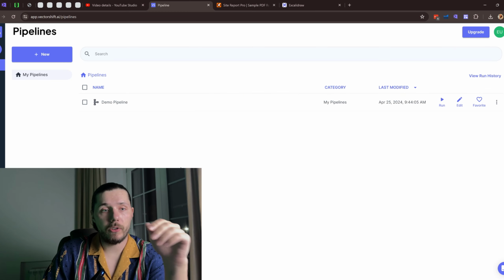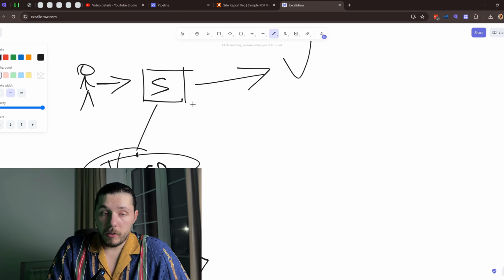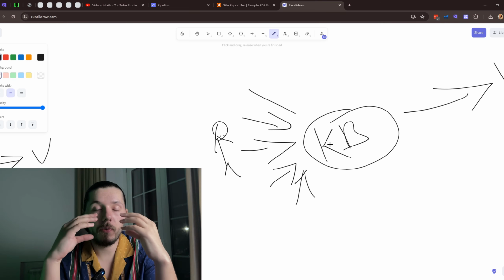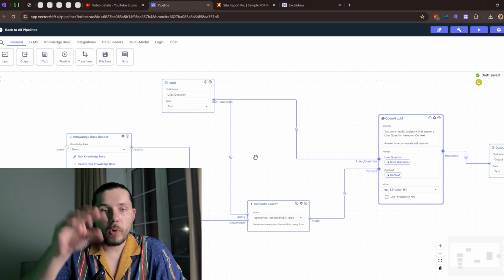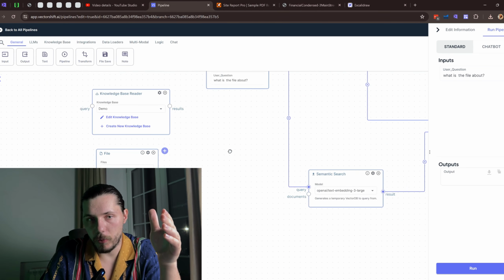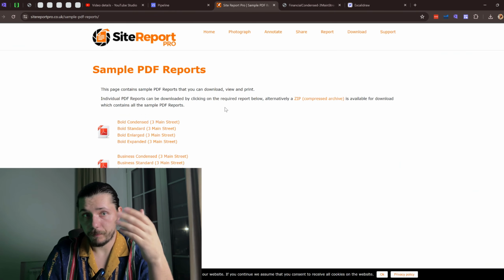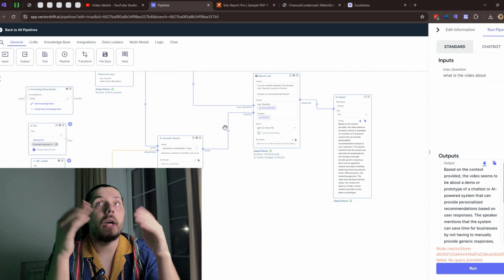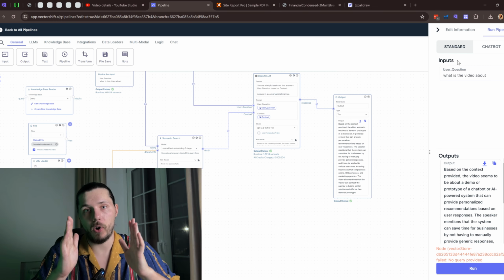Building advanced AI knowledgebase using VectorShift